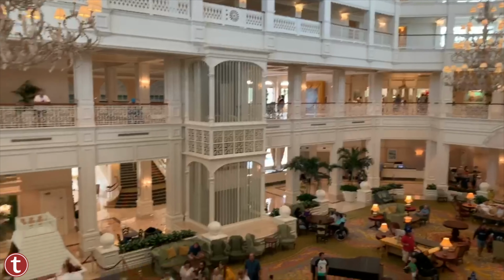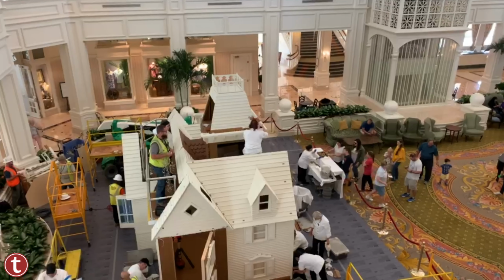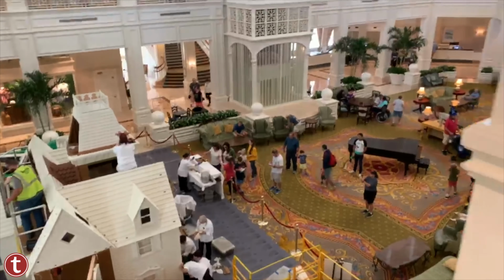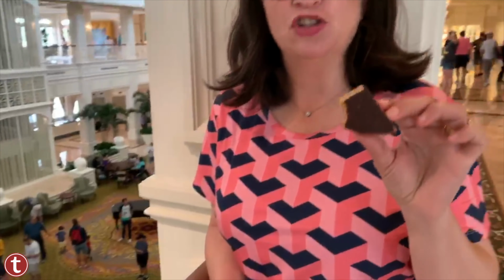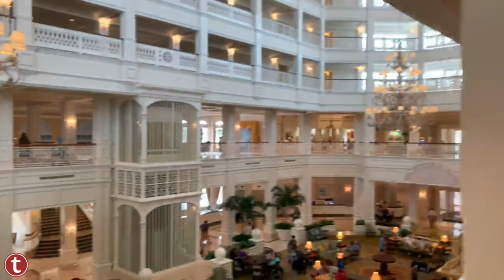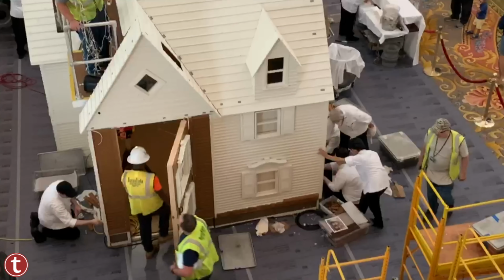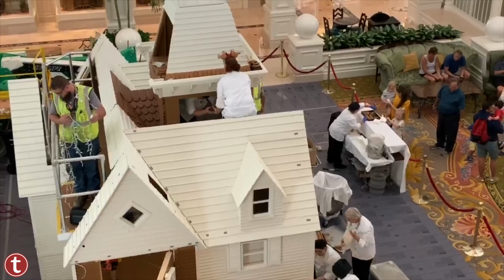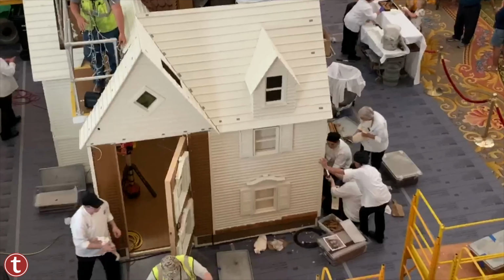Building the Gingerbread House at Disney's Grand Floridian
On Nov. 4, we were thrilled to see the 21st annual gingerbread house being built at Disney's Grand Floridian Resort & Spa. See the construction progress here!

Helpful Links

For tips on how to beat the crowds at the parks